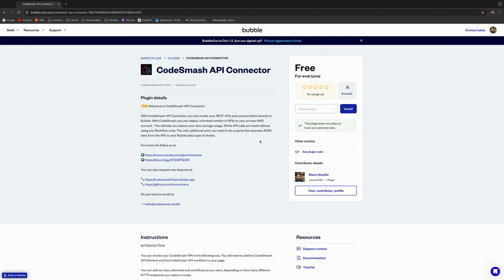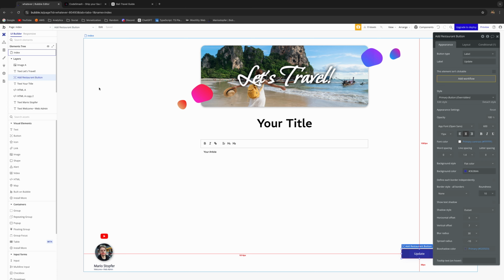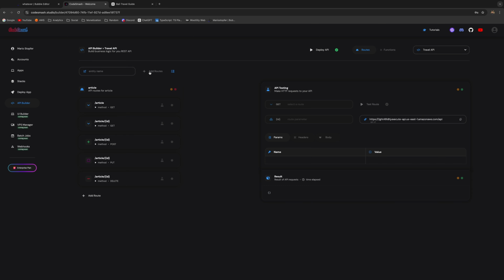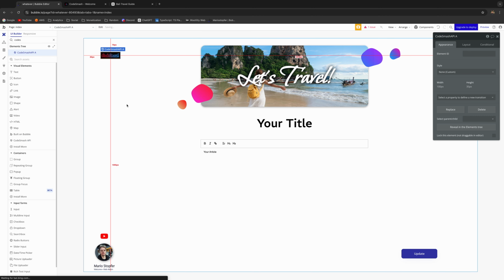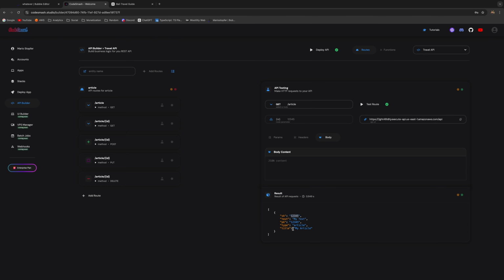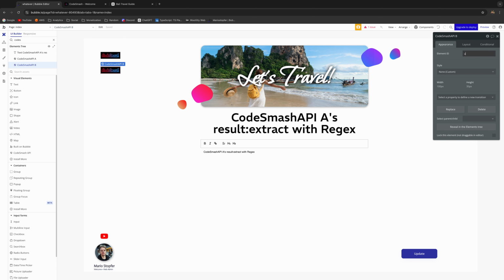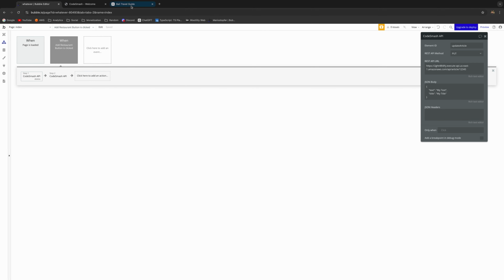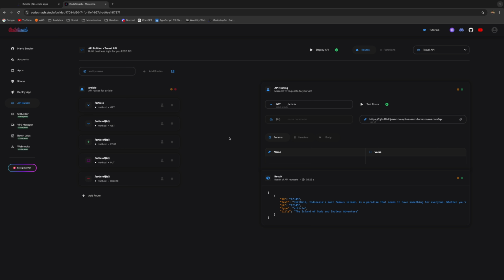Connect Bubble.io and CodeSmash with CodeSmash API Connector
Hey Bubble devs!

I finally came around to publishing a new Bubble plugin! This time, I'll show you how to use the new CodeSmash API Connector plugin, to connect your Bubble apps with CodeSmash APIs!

Since your CodeSmash APIs are hosted on your private AWS account, you will get 25GB of database space for free each month. Also, the plugin is free and incurs no Workload units, so you won't be charged for usage!

And just a cherry on top, CodeSmash also has a Free Plan now, which lets you deploy 5 APIs completely free of charge, so get started with CodeSmash today

Happy building! 👋😊